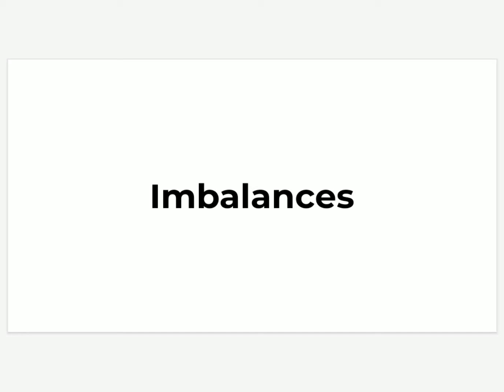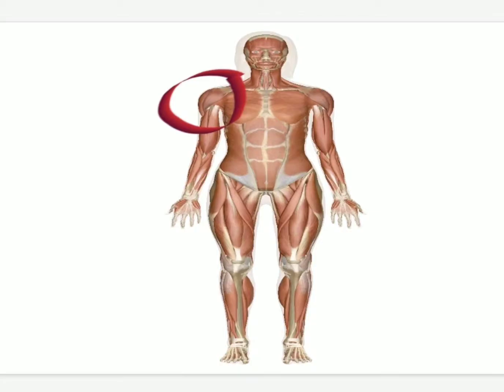Imbalances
For handmade couture pieces made from up-cycled materials checkout